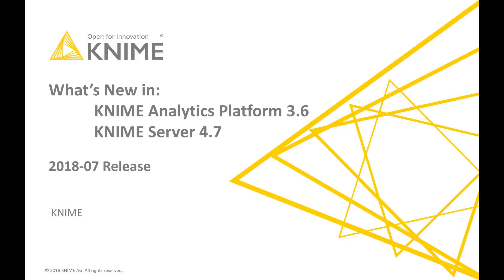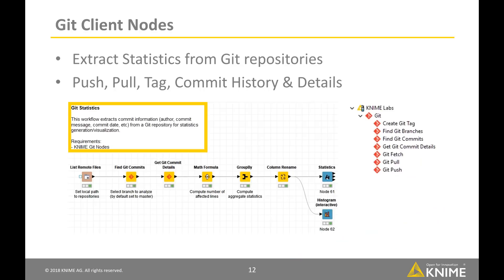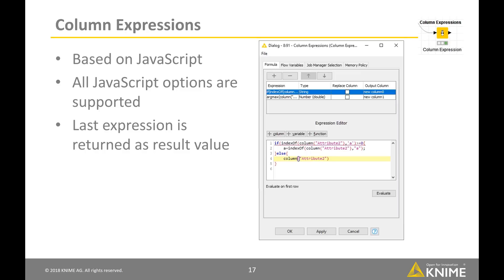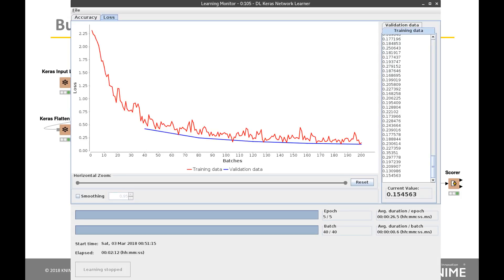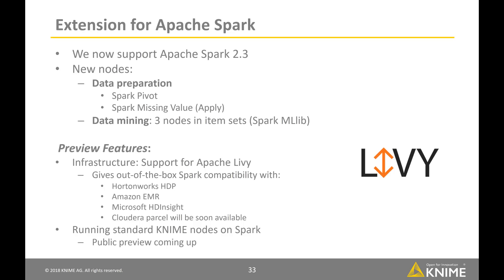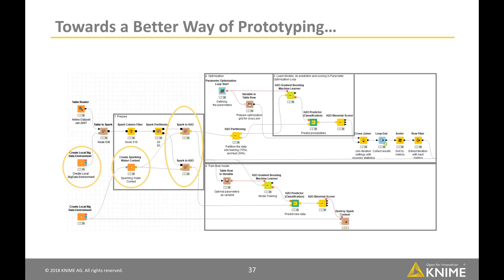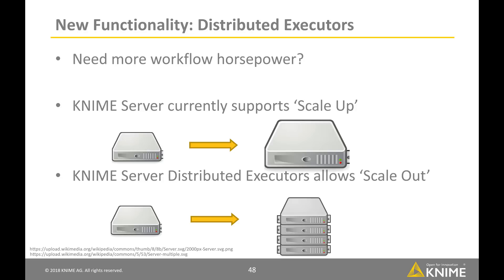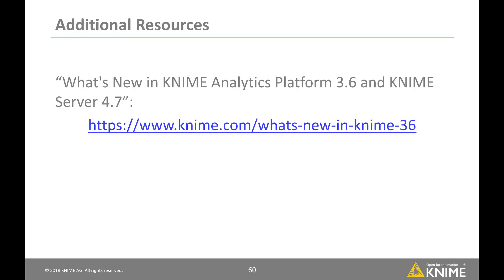What’s new in KNIME Analytics Platform 3.6 and KNIME Server 4.7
Here are the release highlights for KNIME Analytics Platform 3.6 and KNIME Server 4.7. The new features described in the video include the following topics.

For KNIME Analytics Platform 3.6:

- GUI - connecting and disconnecting nodes, replacing nodes in a workflow, zoom features, and easy server login
- New Integrations with Git and Apache Kafka
- New data manipulation nodes for outlier detection, column expressions, constant value filtering, and JavaScript based Scorer view
- More deep learning nodes
- The preview of the new database integration
- More nodes and features for the Big Data Extensions

For KNIME Server 4.7:

- Centralized Management of Client Preferences
- Preview features: job view, distributed executors, KNIME Workflow Hub

For more details, check out the page “What's New in KNIME Analytics Platform 3.6 and KNIME Server 4.7”